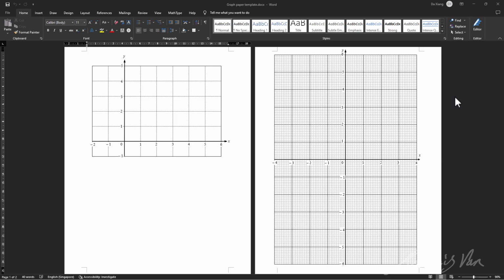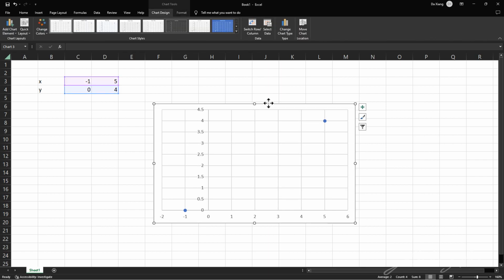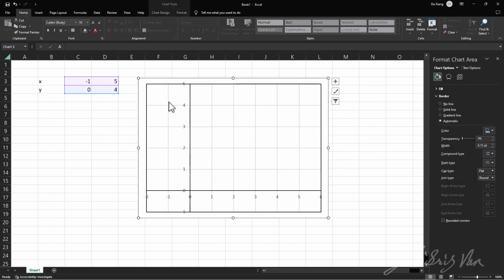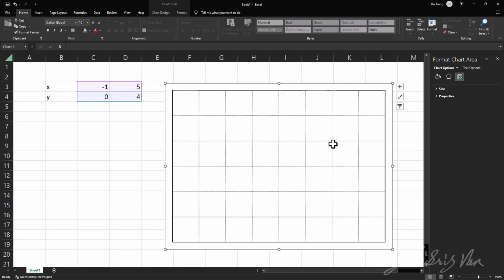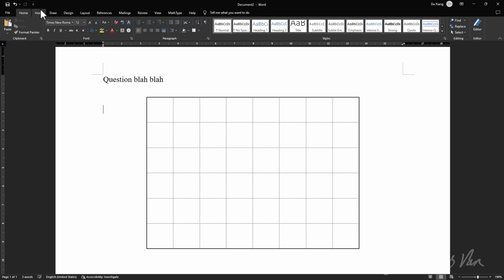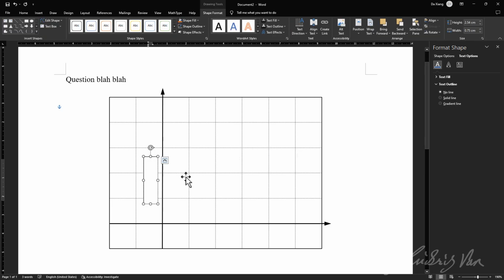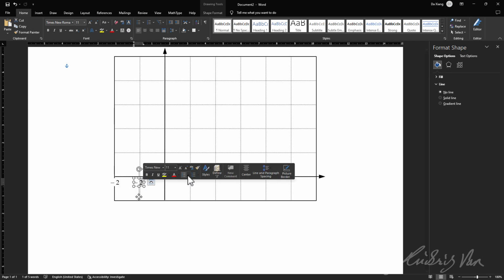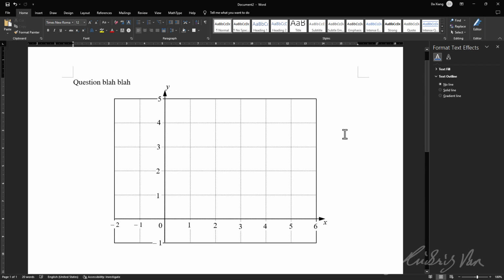How to Create Exams Graph Part 1: Simple Graph